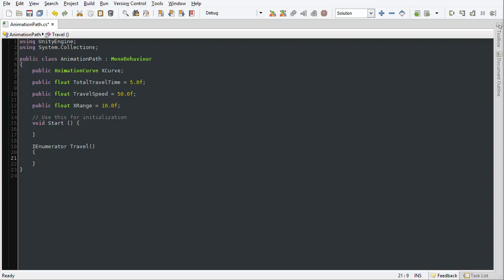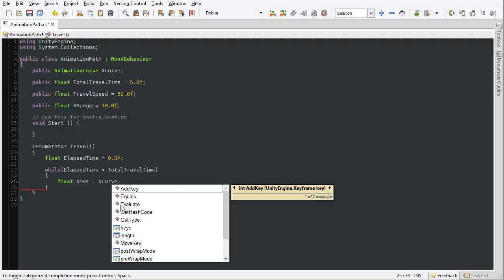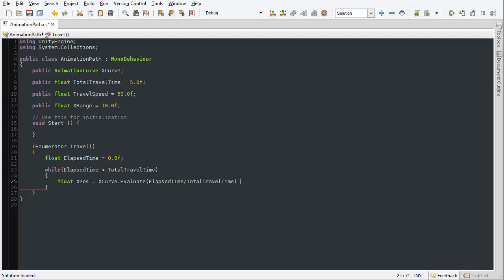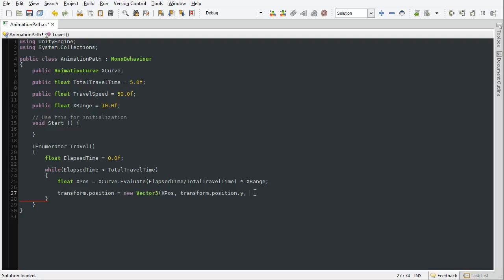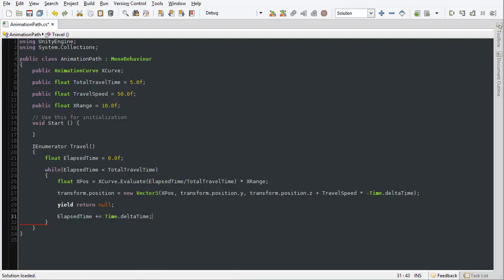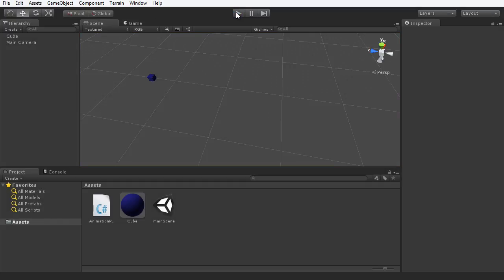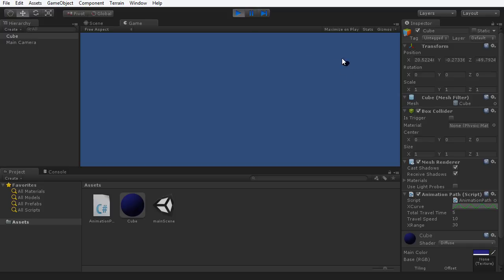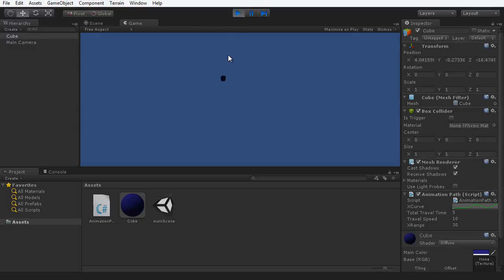10 Animating Motion with